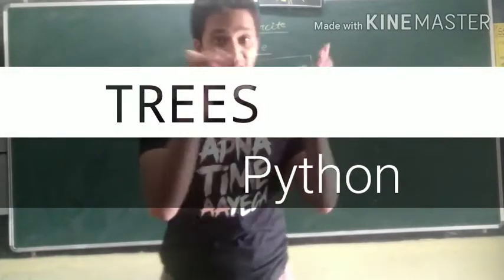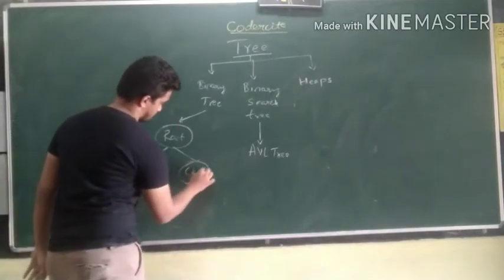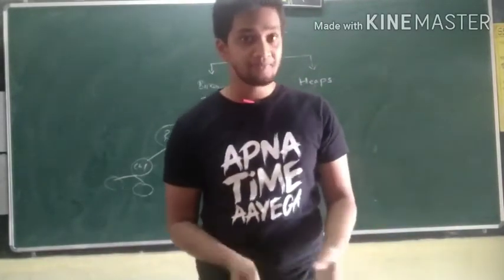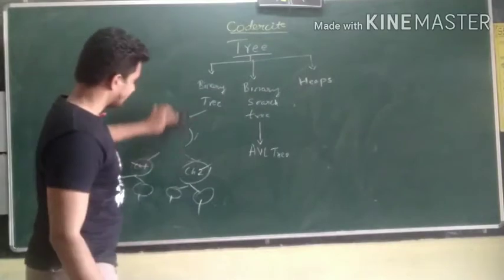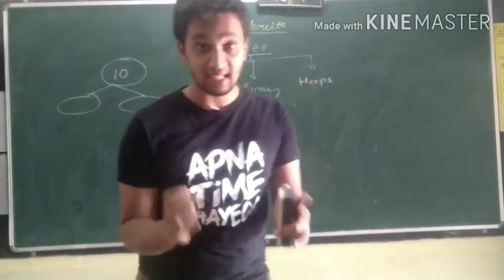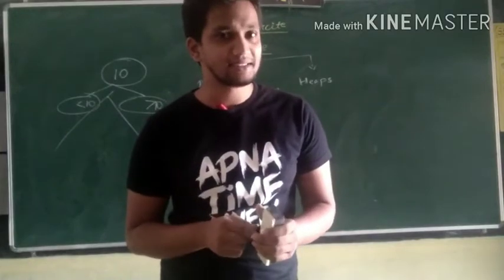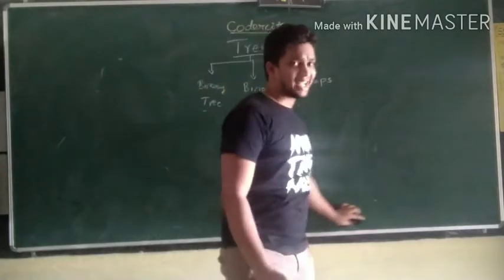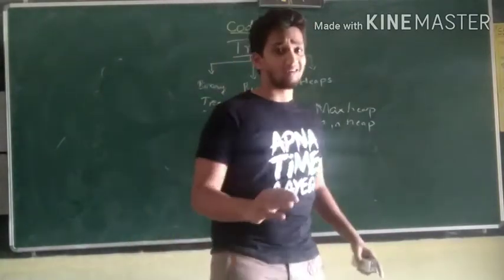Trees Datastructure Codercite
A video on trees